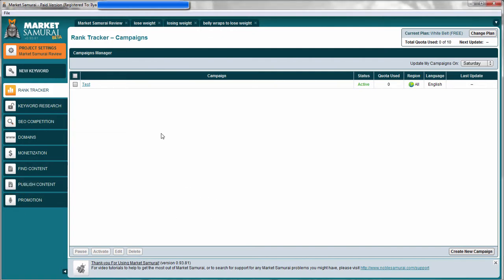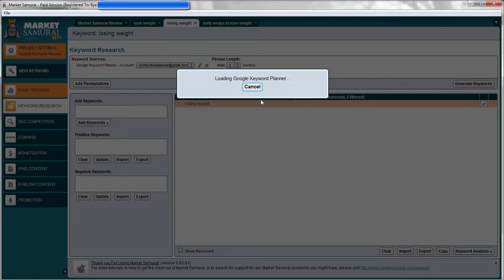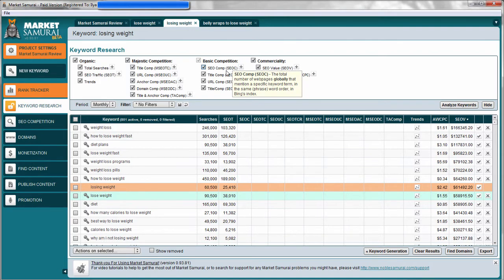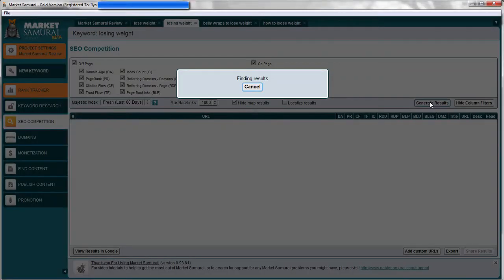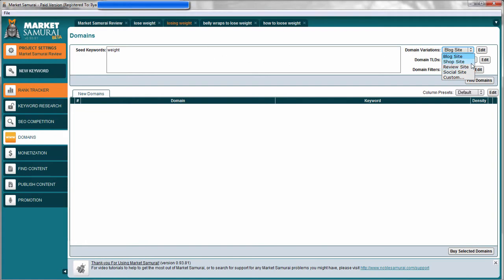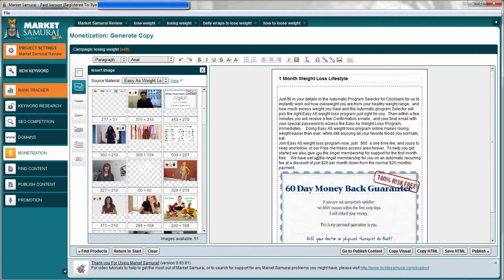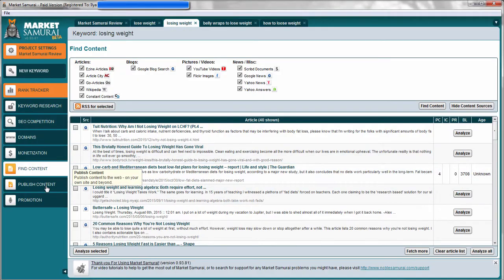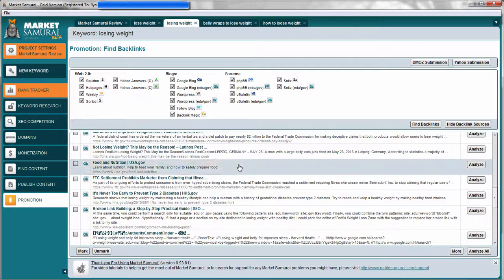Market Samurai Review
Interested in whether Market Samurai is a good fit for you?

The Quick Review:
Market Samurai is an all-in-one tool that lets you do keyword research, research keyword competition, find domains and ways to monetize your site, write and publish content straight to your site, and find places to promote your content. While all of that is great, the whole application is fairly slow, and there are other tools that can do it better. It's a great tool for the price, and if you don't have the money for other tools it'll work wonders, but you might outgrow it fairly quickly.